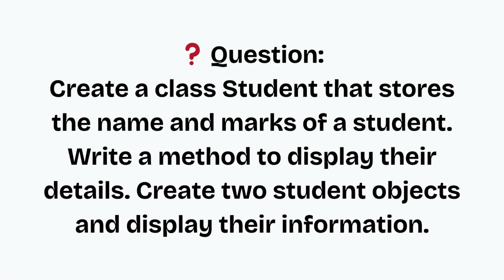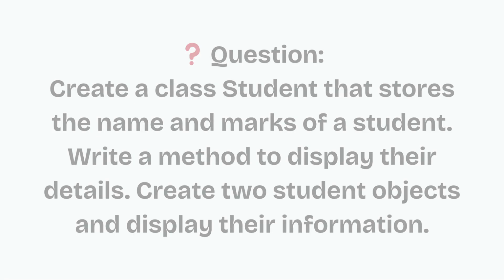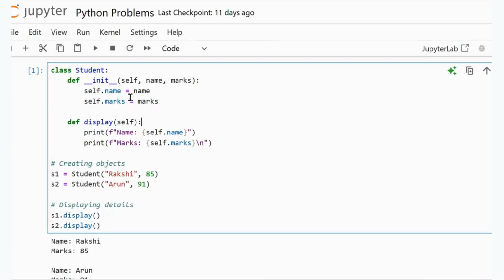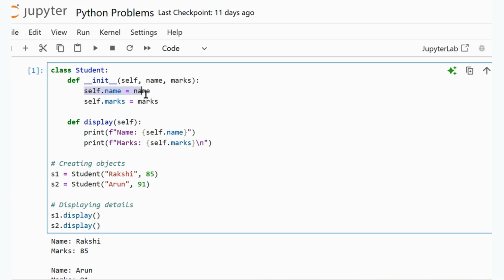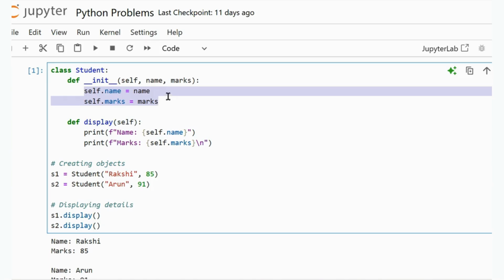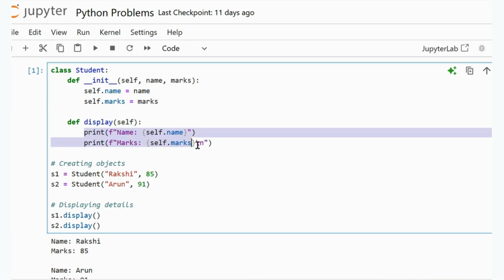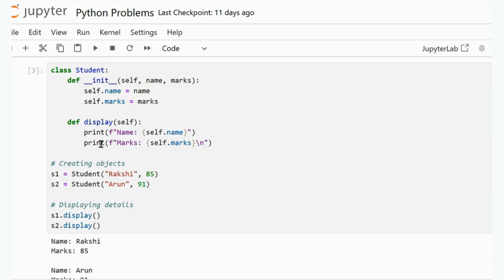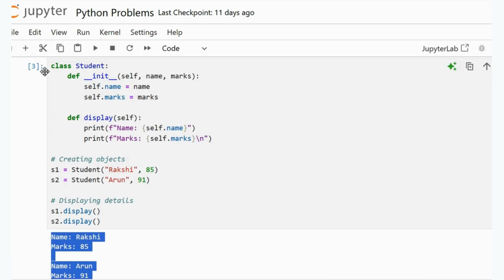Python Classes & Objects Explained with Example | OOP for Beginners | Student Class in Python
In this video, you’ll learn how to create a class and object in Python using a simple and relatable example – a Student class!

🔹 We’ll cover:
✅ What is a class and object
✅ How to use the __init__ constructor
✅ How to define and call methods
✅ Real-time output explanation

💡 Perfect for Python beginners or anyone starting with Object-Oriented Programming (OOP).

📌 Quiz question at the end – comment your answer below!